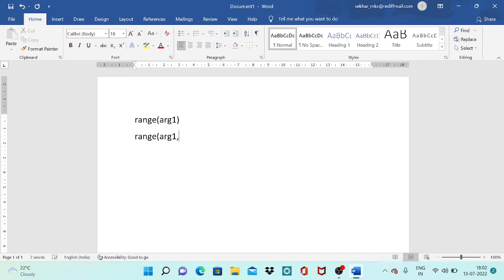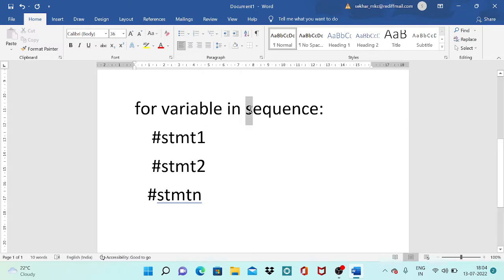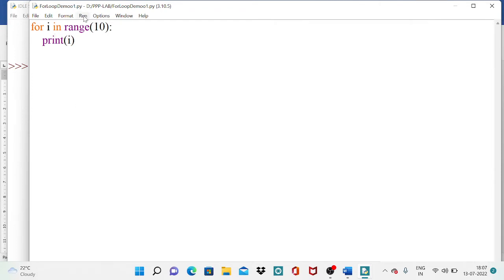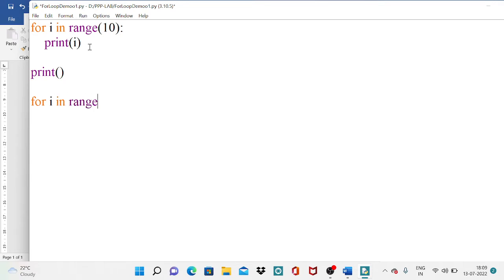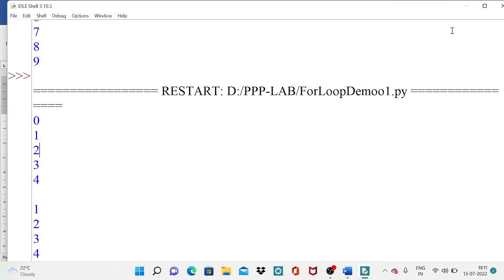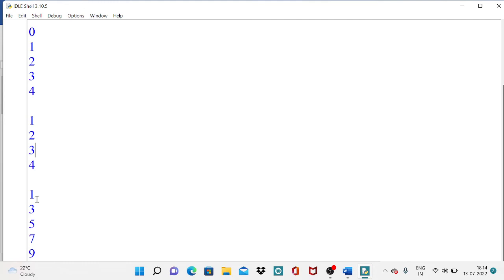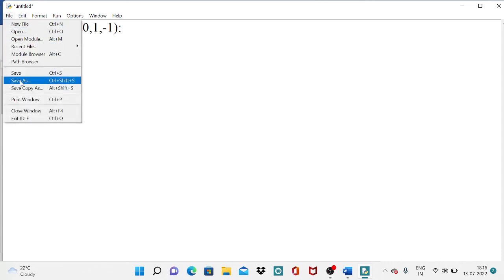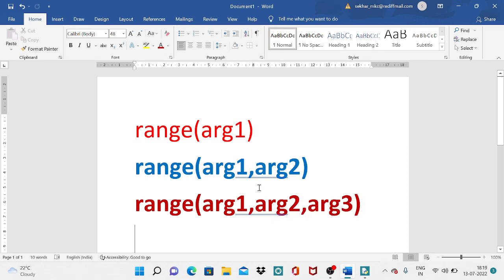Python- range() function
range() function with different forms using with for loops